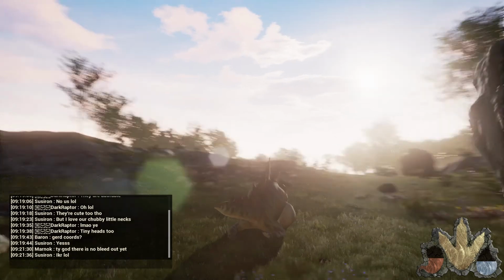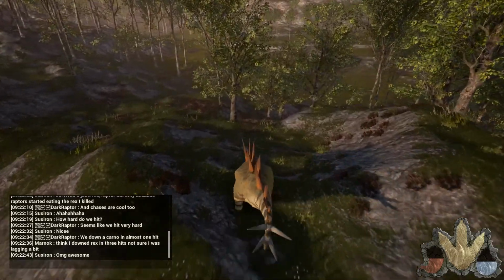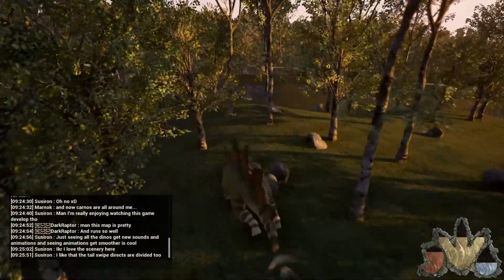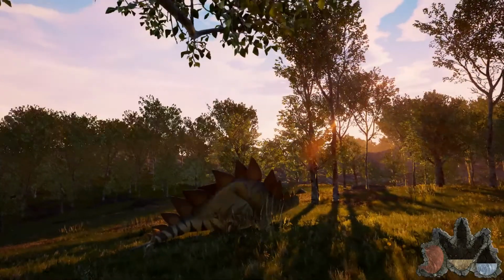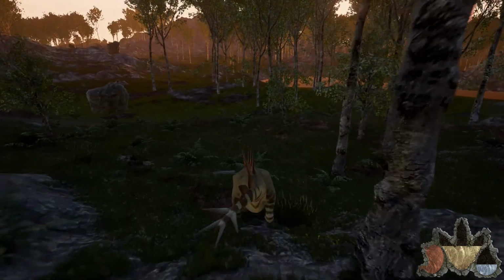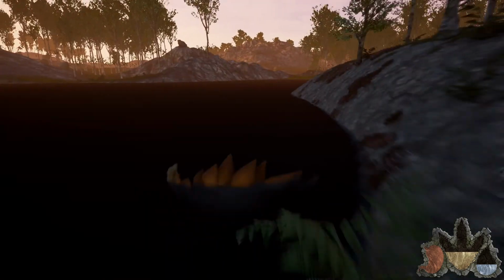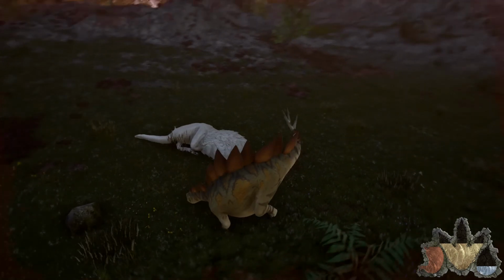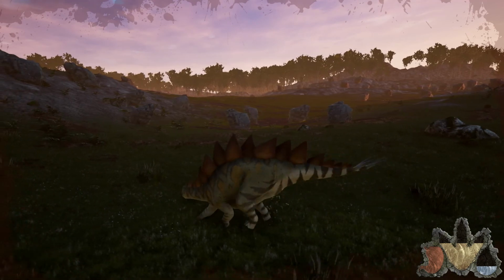The Isle #6 | Pre-Alpha Gameplay | Stegosaurus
This is The Isle, a pre-alpha version of the game on Steam Early Access. The Stegosaurus has been added and it's a real beauty.

Why not visit me on these social media sites